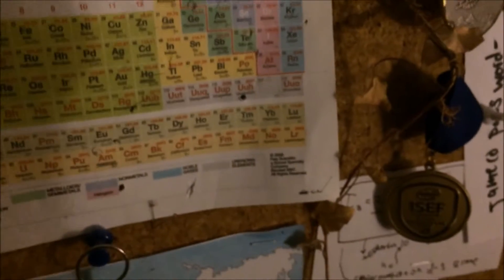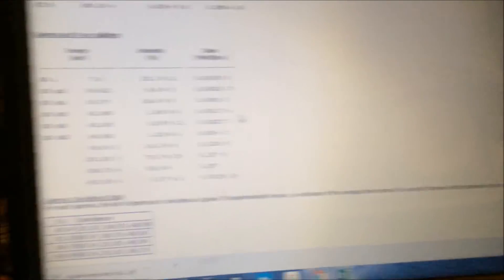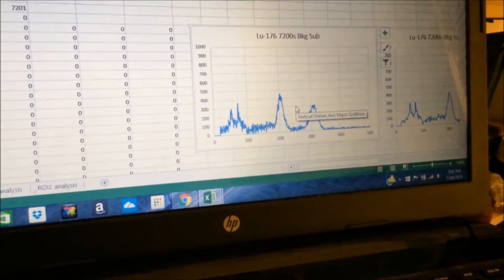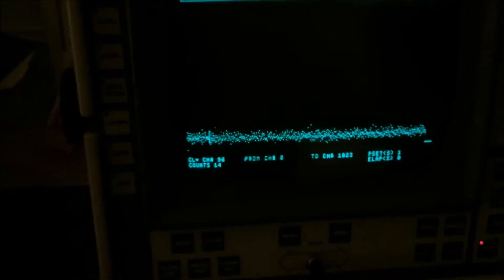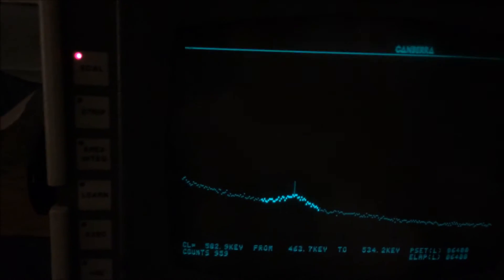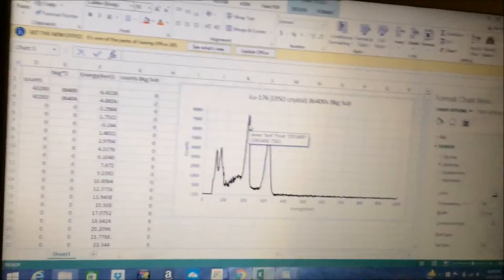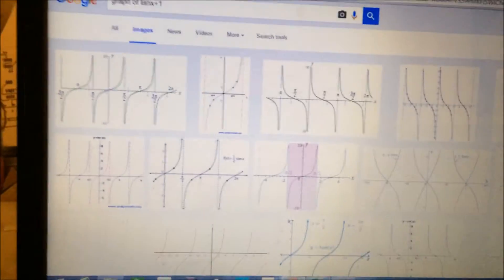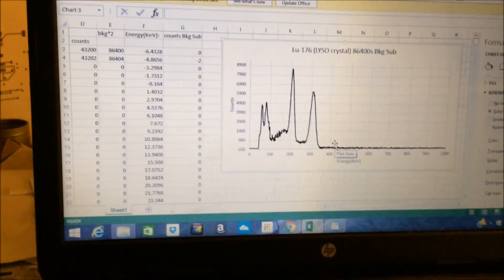Measuring Lu-176 in LYSO Crystals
LYSO crystals are used as gamma scintillators and can be purchased inexpensively on ebay. Here I took some measurements on a two small LYSO crystals. I calculate there to be about 140Bq of Lu-176 in my specimens, and can measure about 30cpm above background from the crystals on my pancake geiger-muller counter. Using my gamma spectrometer it is possible to see the excited states of Hf-176 resulting from the beta decay of the Lu-176. As always, I am a high school student not a physicist, so if you see something incorrect, please let me know!